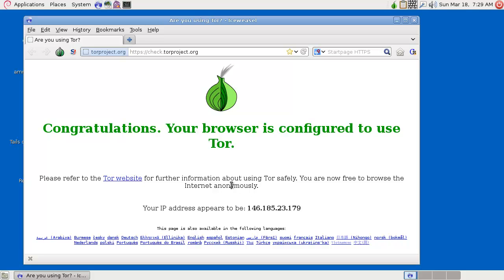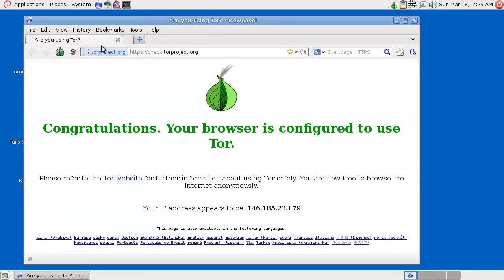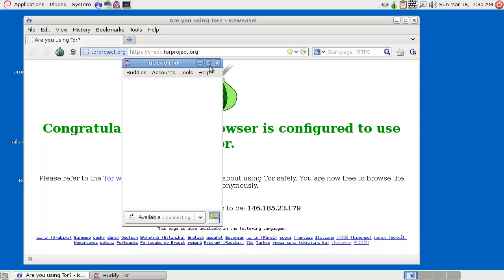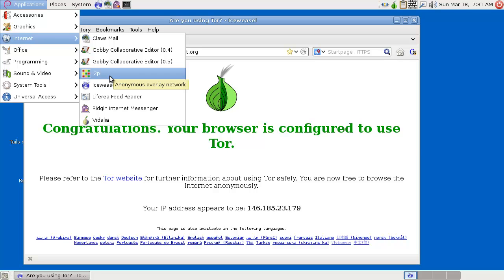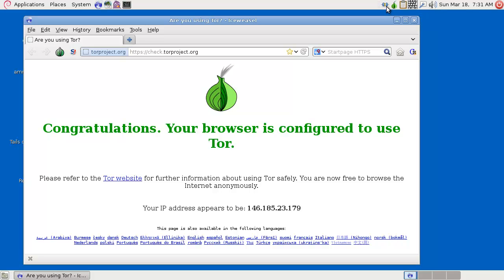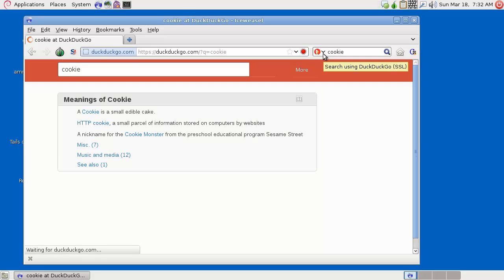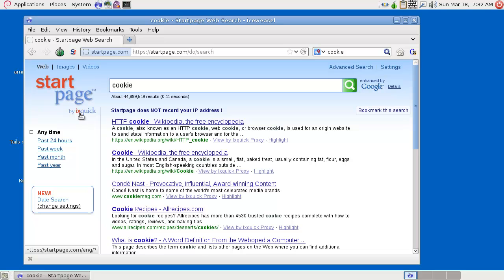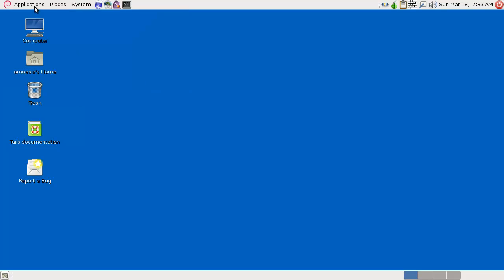Spoonfeeding Hacking - TAILS (The Amnesic Incognito Live System) 0.10.2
Spoonfed here with TAILS  (The Amnesic Incognito Live System) , a live distro for anonymity.